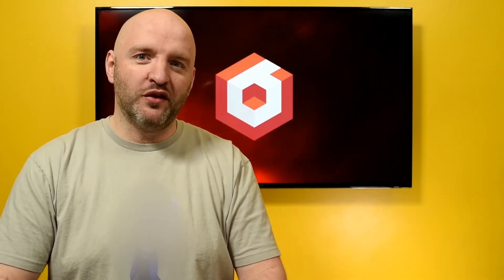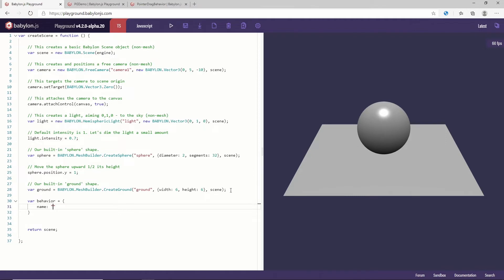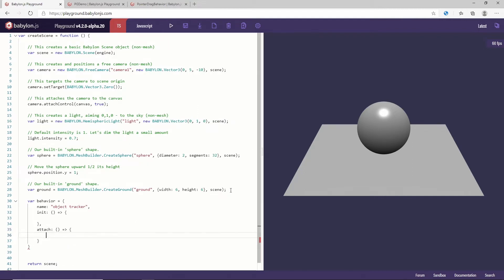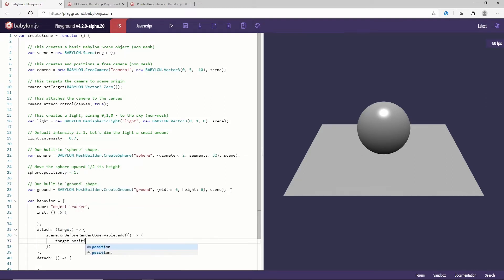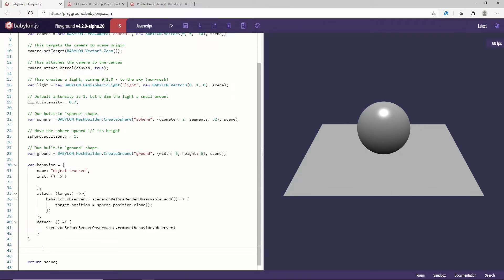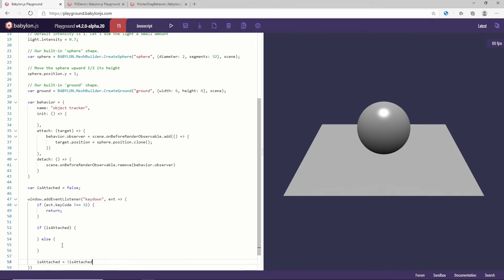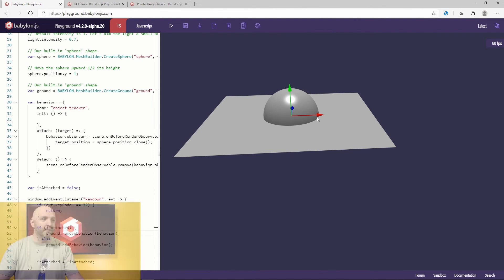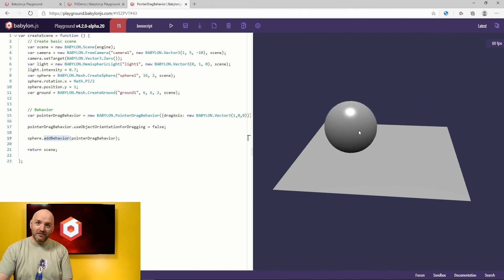The Power of Behaviors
In this video, David goes over a little-known but incredibly powerful feature in Babylon.js...BEHAVIORS! Learn how to attach behaviors to objects in your scene. These object-attached bits of code, unlock an entirely new way to organize the logic in your scene.